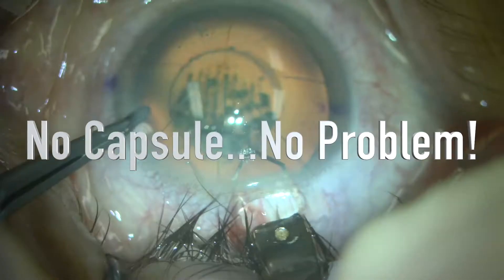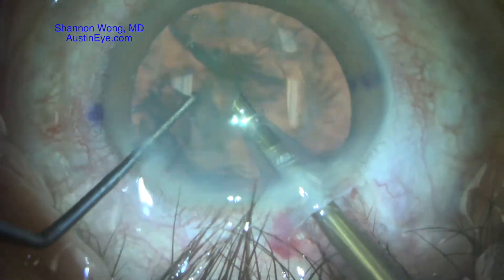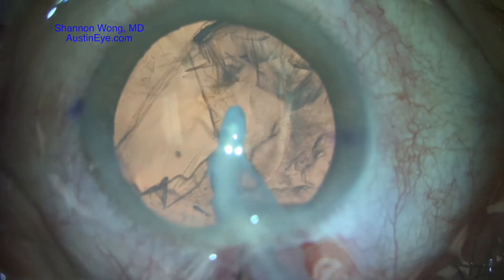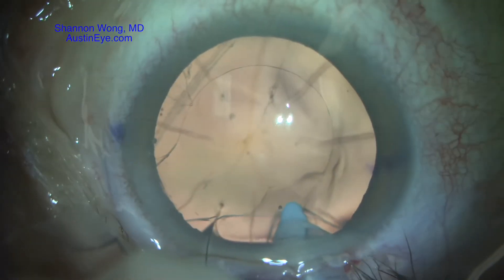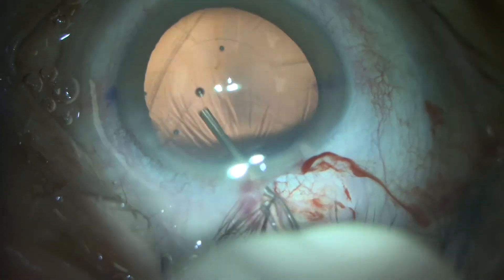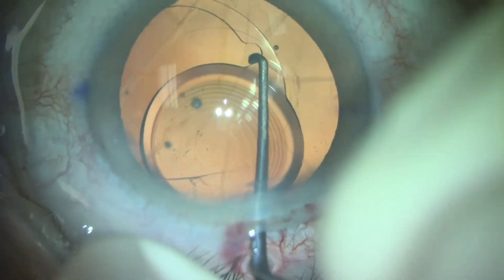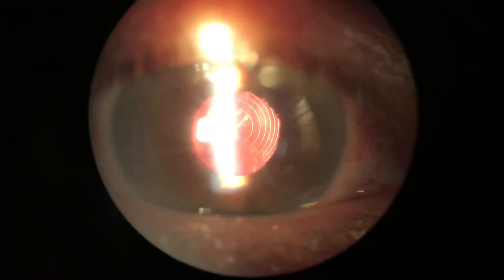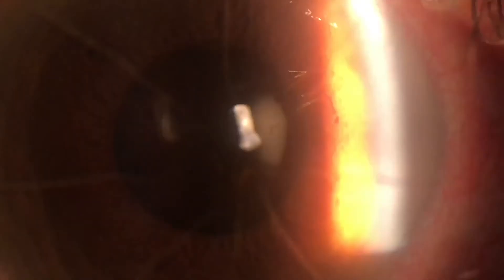No Capsule...No Problem! Placement of a Symfony IOL into an open capsular bag. 4-7-18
Shannon Wong, MD describes a case of placement of a one-piece symfony lens into the capsular bag that has an open posterior capsule and a posterior capsule extension.